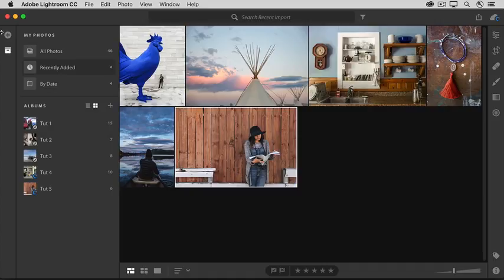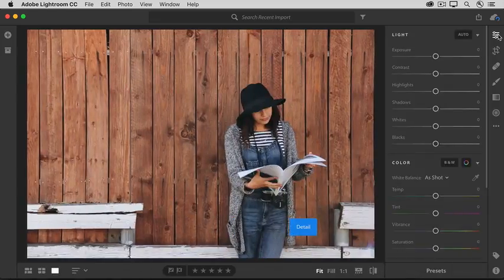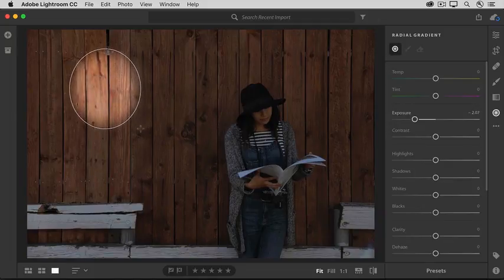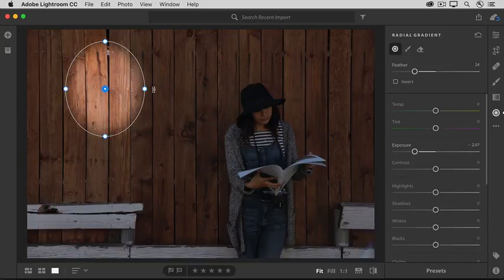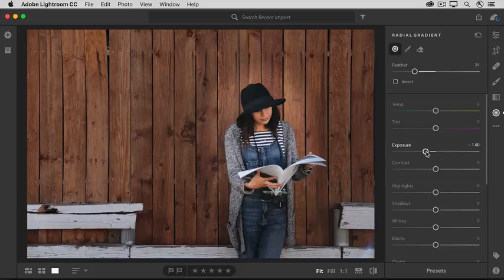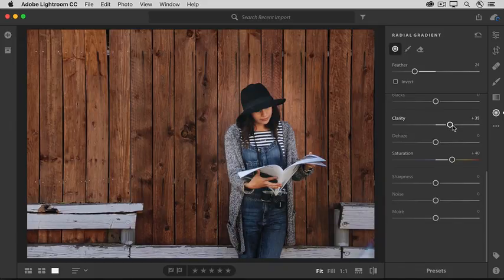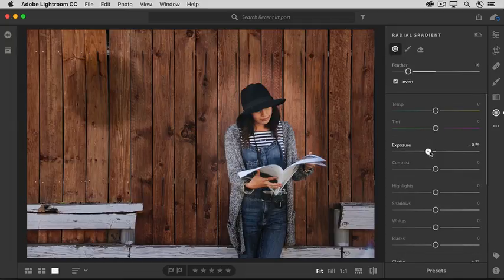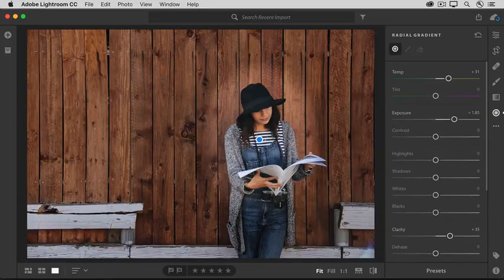[ News ] How to edit part of a photo || Adobe Photoshop Lightroom CC tutorials